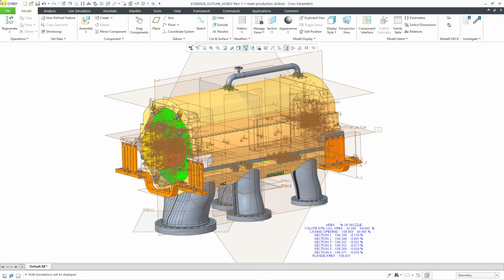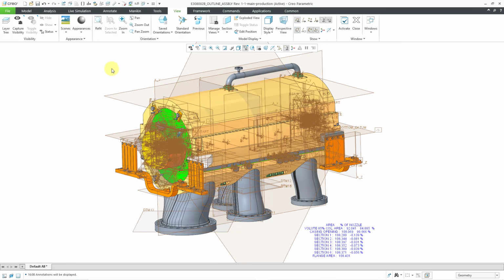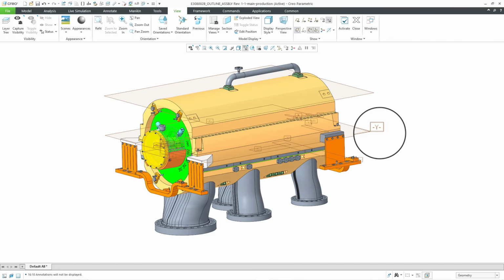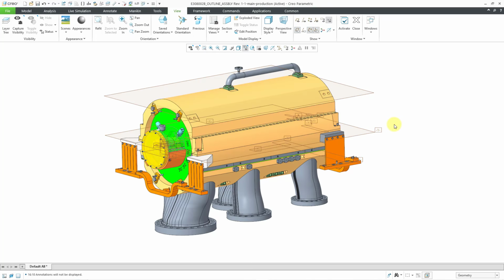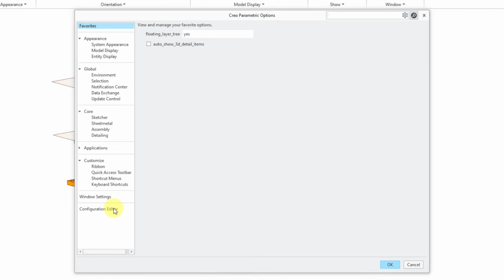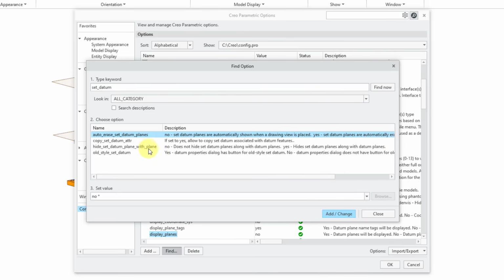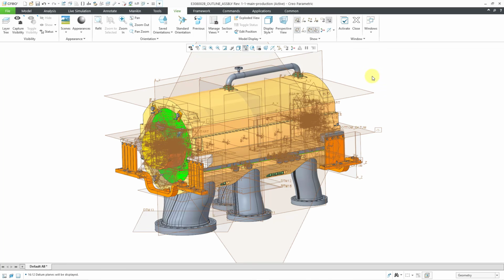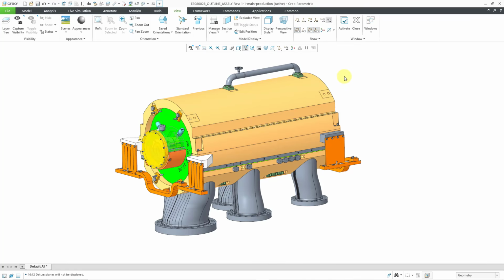Creo Parametric - How to Manage Display of 1994 Style Set Datums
This Creo Parametric tutorial

Thanks,
Dave